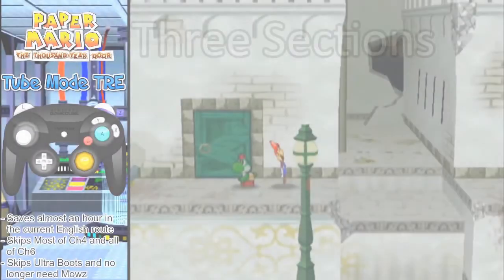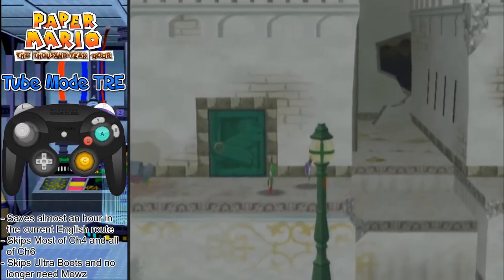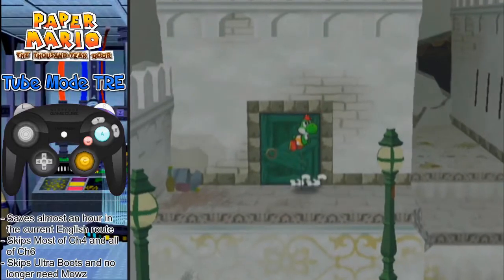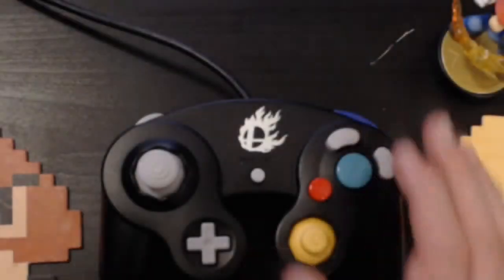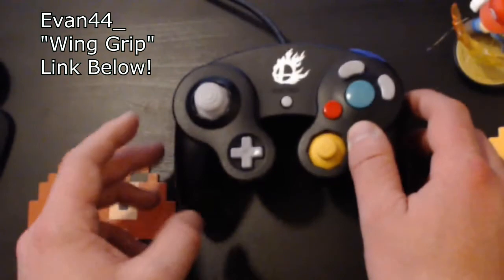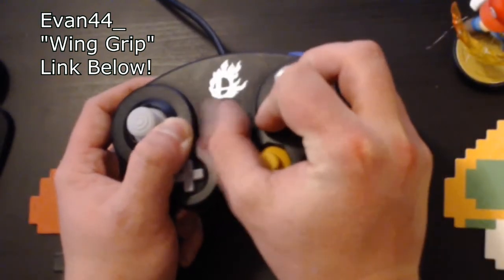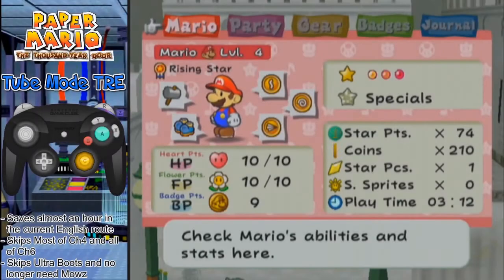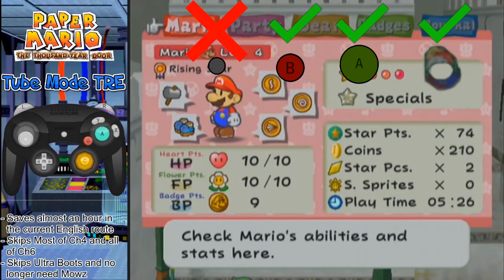Paper Mario TTYD Glitch Tutorials: Tube Mode Teleporter Room Early Explanation and Tutorial!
found by solidifedgaming!